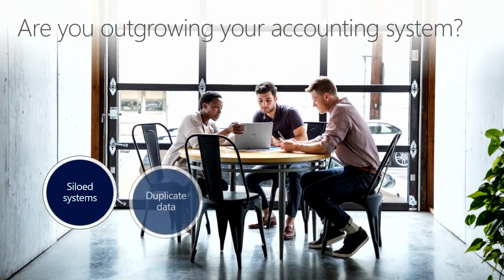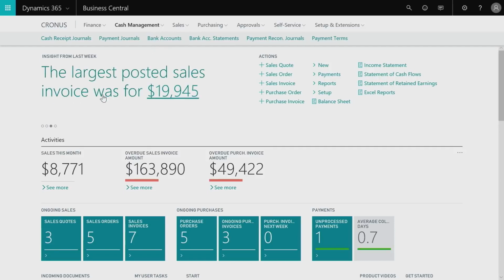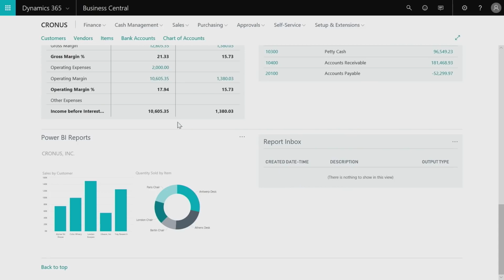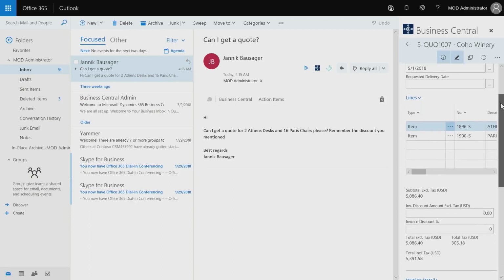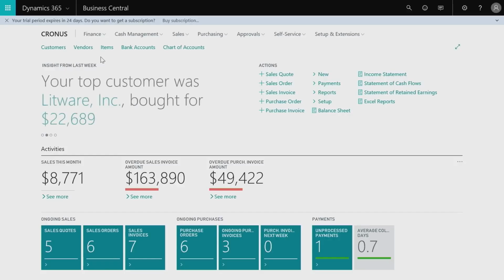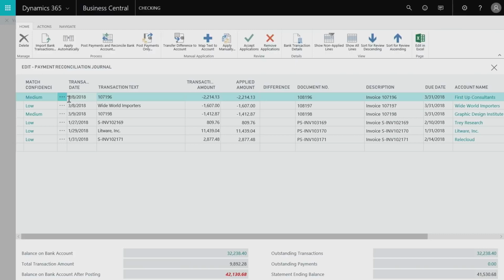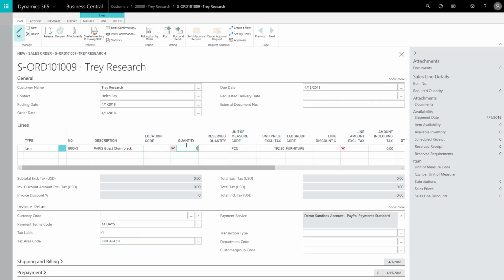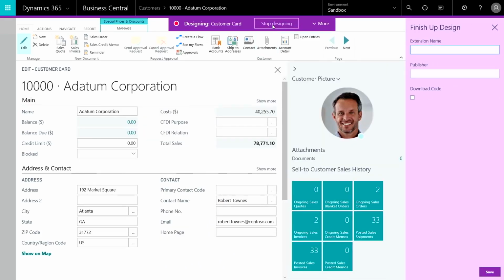Microsoft Dynamics 365 Business Central Spring 2018 | FUJIFILM MicroChannel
Take a look into new Business Central application added during Business Applications Spring 2018 Launch that help you engage customers, empower employees, optimize operations, and transform products.

to learn more and try Business Central today!